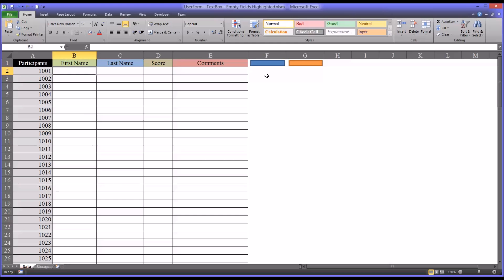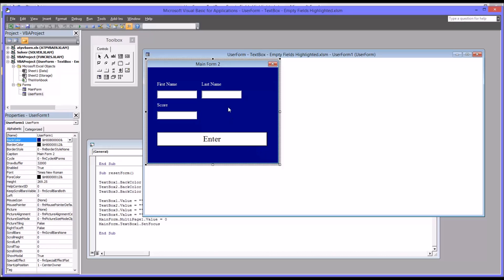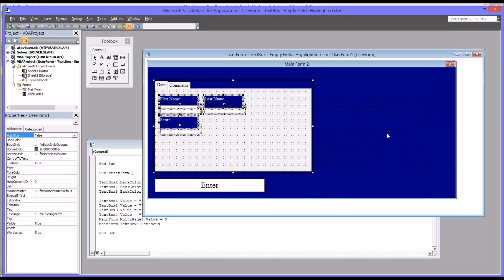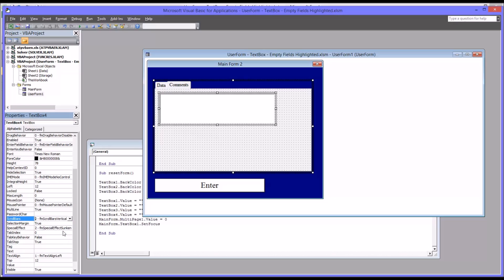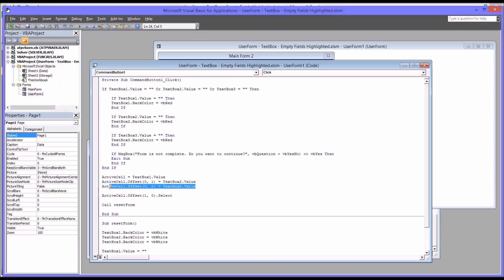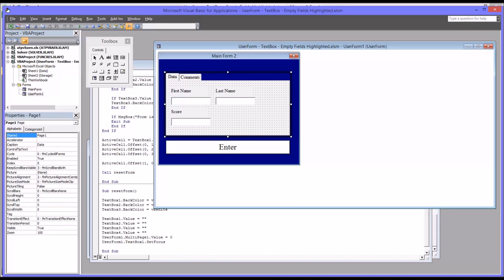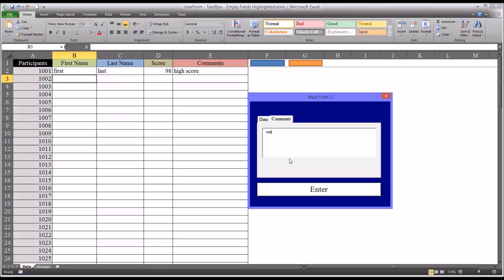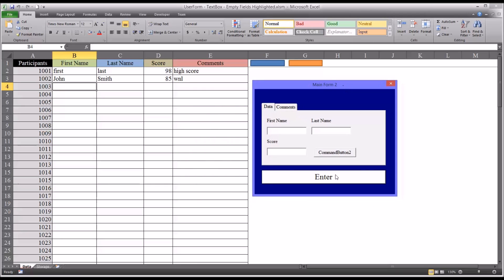Configuring a MultiPage Control on an Excel VBA UserForm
This video demonstrates configuring a MultiPage Control on a Microsoft Excel VBA UserForm.